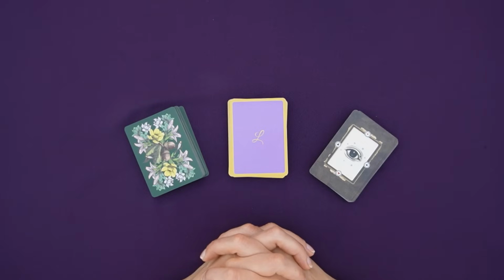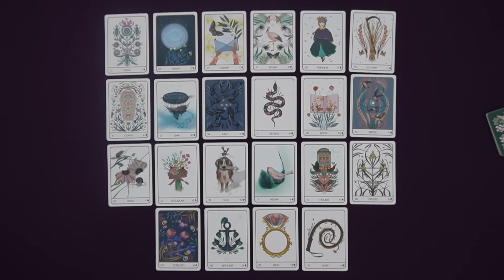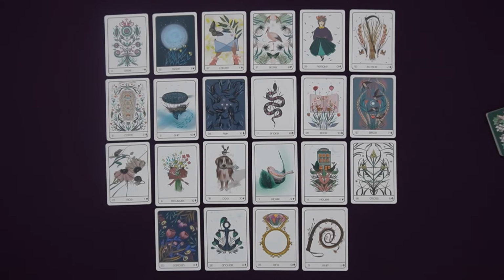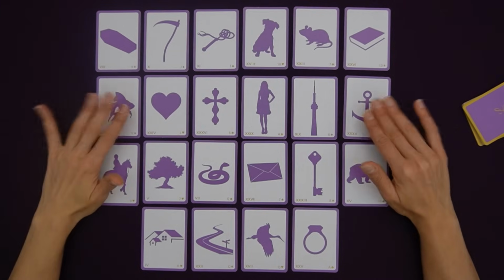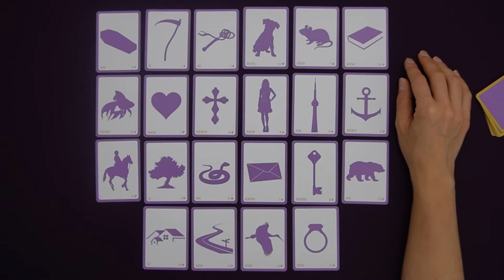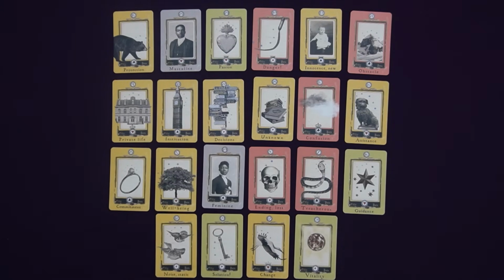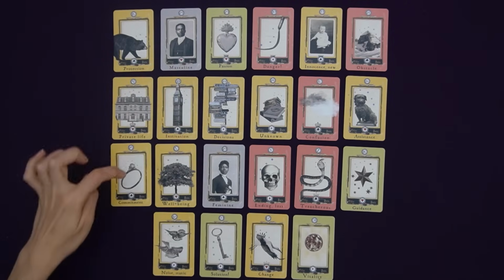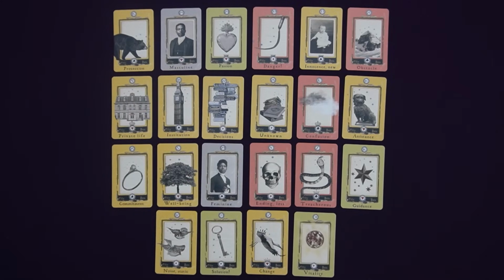Your Next 3 Months: Lenormand Pick-A-Card Near Future Forecast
What does the near future hold for you? This powerful Lenormand Pick-A-Card Reading gives you clear, open-ended predictions for the next 3 months, using my unique Lenormand expert insights. Simply choose your card pile!

✨ Getting started with Lenormand?

00:00 Start
01:15 Terra Lenormand
28:07 Silhouettes Deck
52:20 Blink of an Eye

Welcome to this powerful Divination session! I use my expertise as a Lenormand expert to give you practical, actionable guidance. This reading is timeless, meaning whenever you find it, it has a message for you. We are using the highly accurate Lenormand system to look at a specific, crucial period: Your Next 3 Months. This open-ended forecast covers the key events coming to you in love, career, and personal life. Choose the pile that calls to you to get your custom message about timing, clear insight into near-future events, and the best way to navigate the next quarter with clarity.

🎓 THE NEXT LEVEL: MASTER LENORMAND
Do you feel a deep connection to the cards but struggle to move beyond basic meanings? Stop piecing together resources and start mastering the art of Divination with a proven system.

The Lenormand Mastery Certification Program is opening soon! This is where you learn to give professional, life-changing readings. Join the waitlist now for exclusive early-bird pricing and resources!